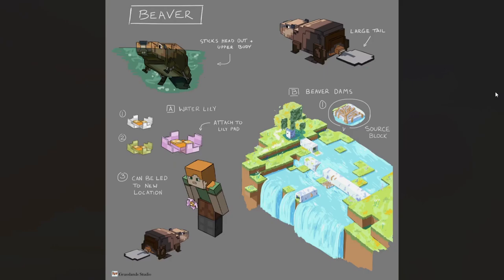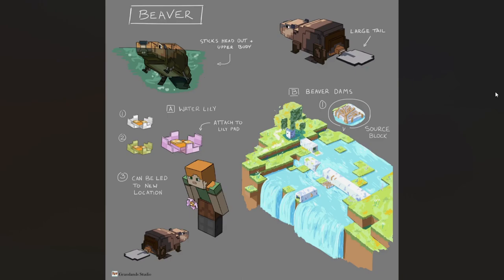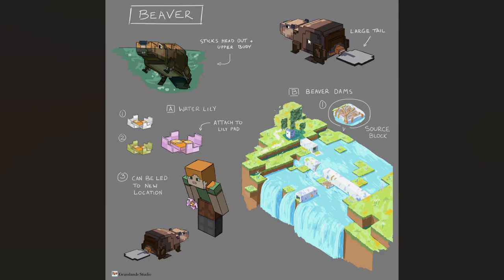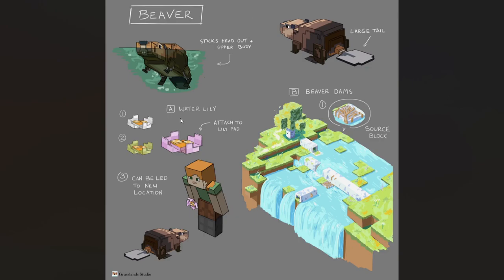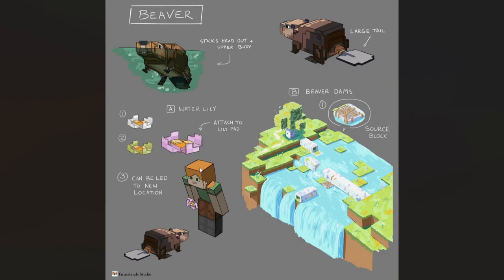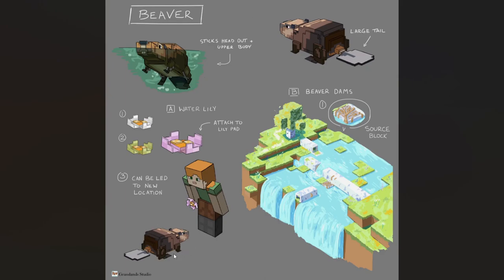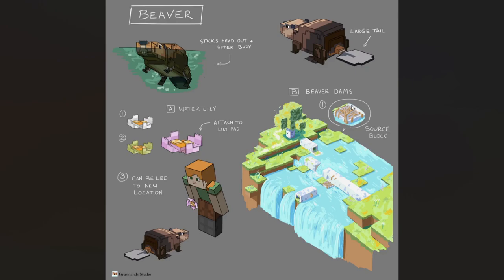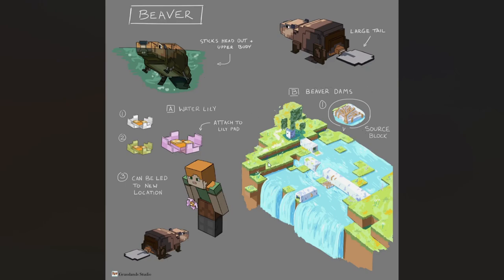Minecraft NEW Concept Art: Beaver, Water Lily, and Beaver Dams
This video showcases Three NEW Minecraft concept art ideas: the beaver, water lily, and beaver dam. Wildlife is a huge factor in every world and wildlife that brings new biome features is ALWAYS a greart addition. So, I set out to do this with the Beaver Mob Concept! If the new additions shown in the video excite you, then please show your support for the artwork showcased here. As always, thank you for the continued support.